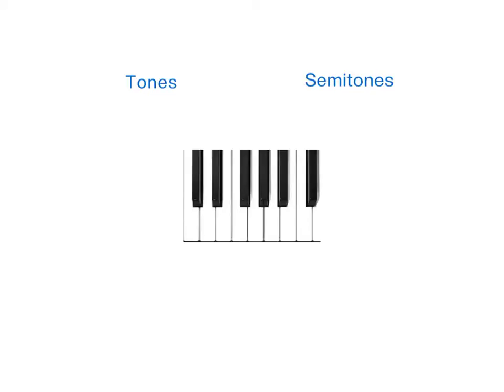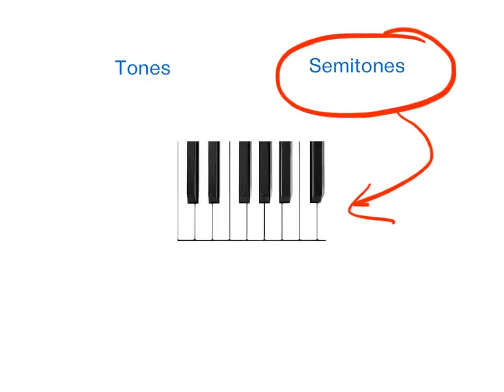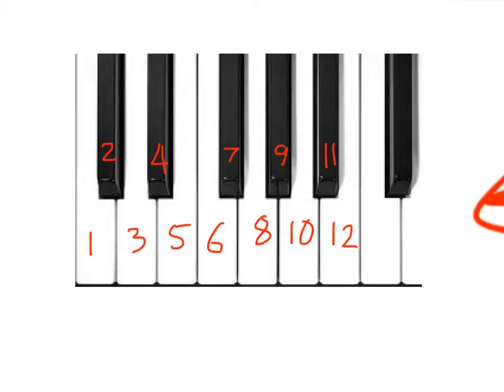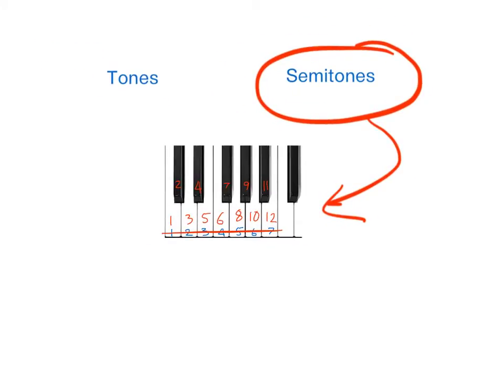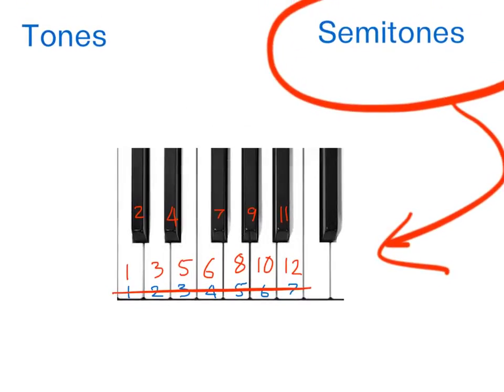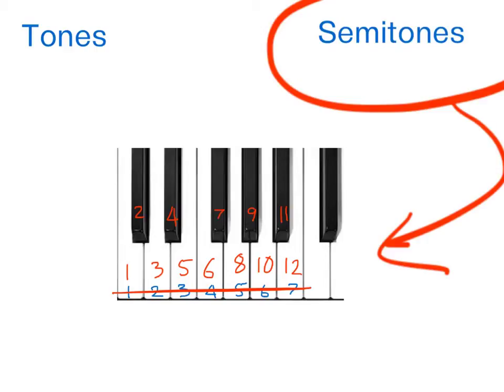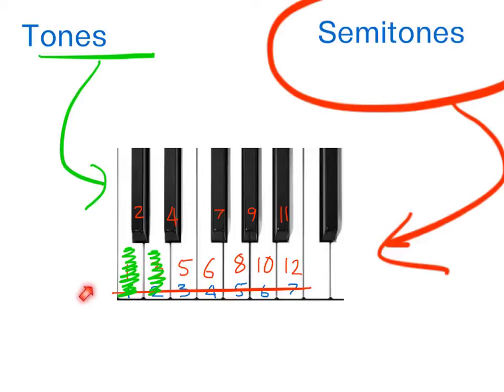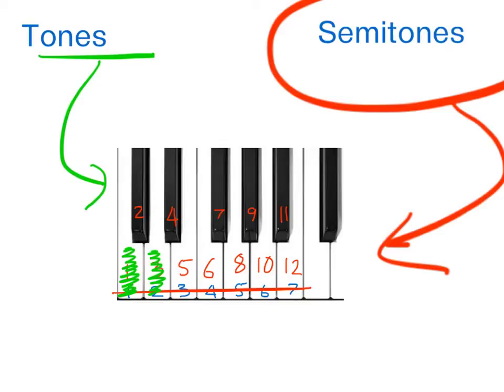Piano Tones and Semitones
iTheory